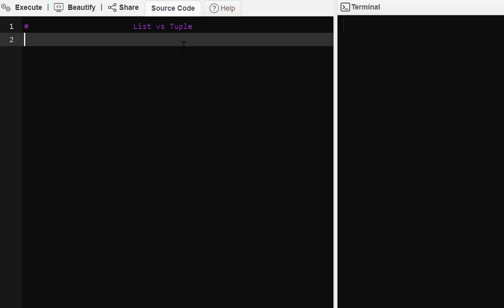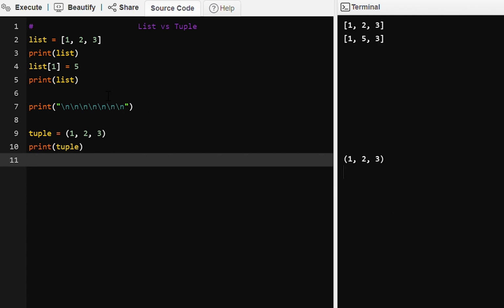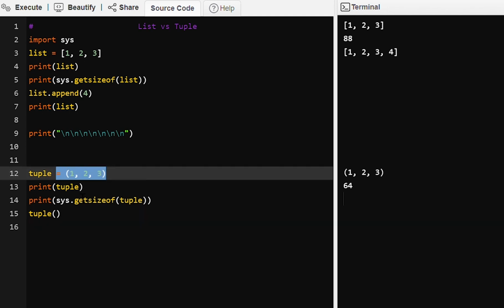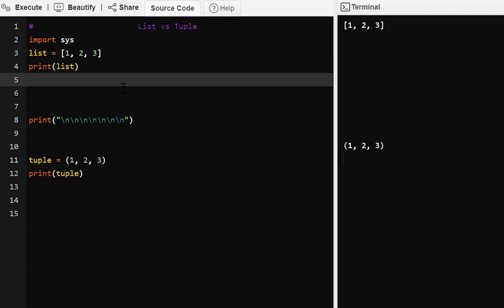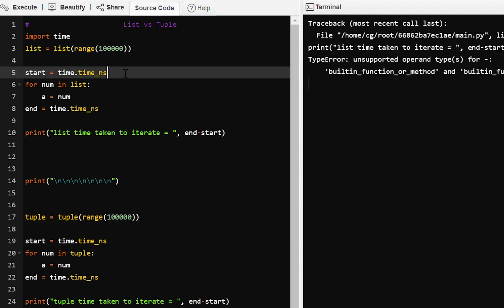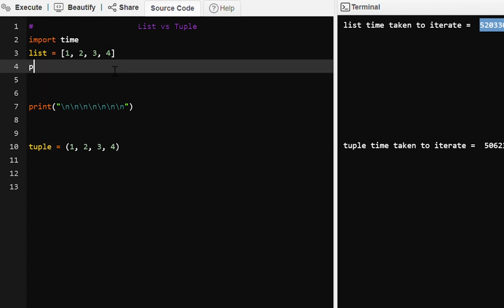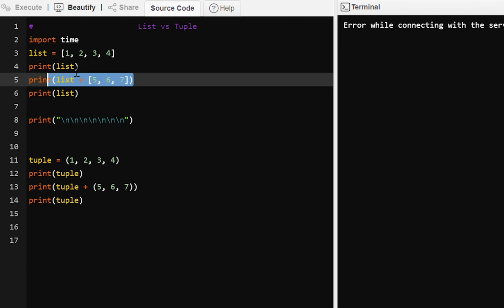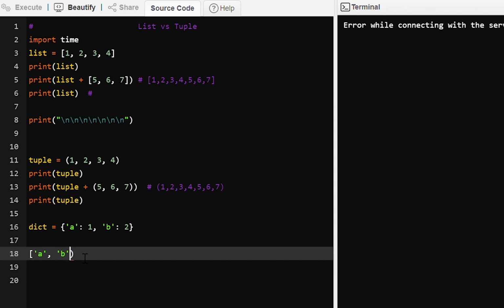List vs Tuple in Python Important Interview Question